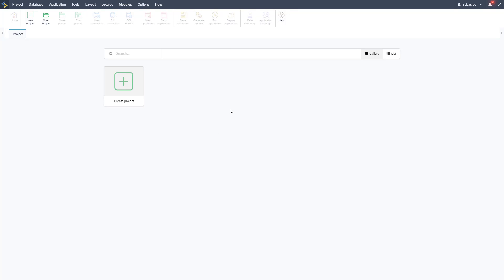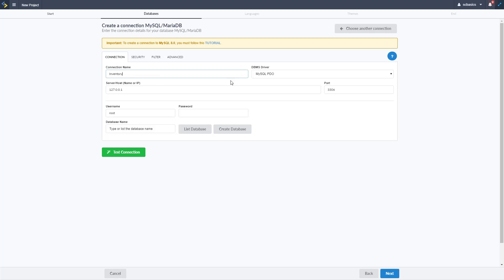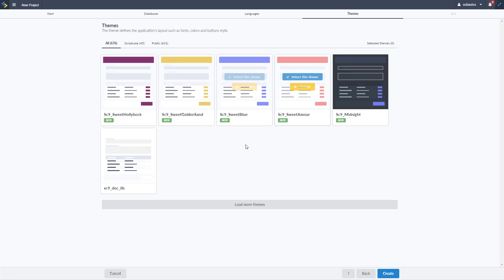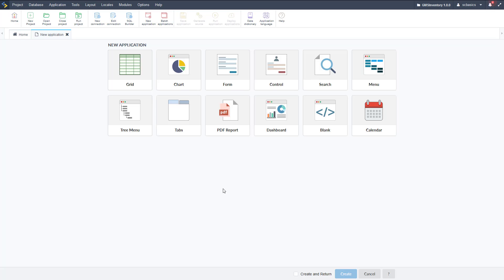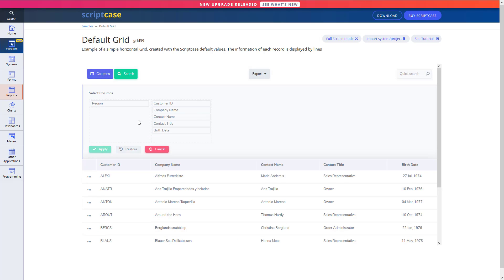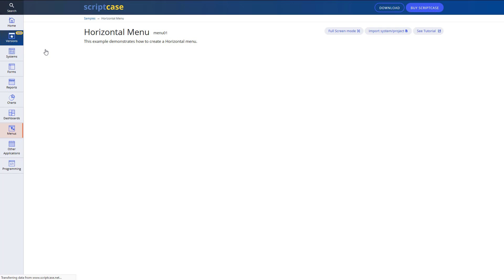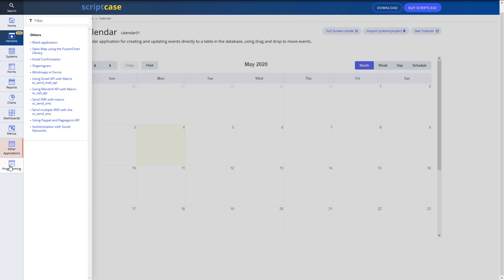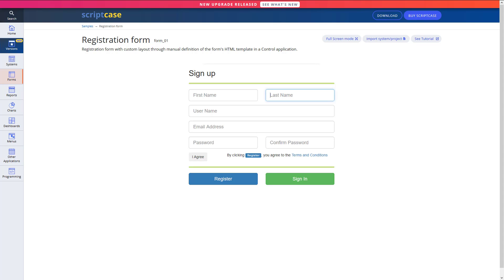Scriptcase Intro to the Development Environment - Creation and Application Types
The Scriptcase offers a wide range of applications that allows the developer to create a complete system.

Simply powerful.
1. Painless installation, install Scriptcase and start creating projects in a jiffy
2. Wherever, whenever, develop and deploy in your localhost/cloud or vise-versa
3. Out the cage, Scriptcase and its projects are compatible with the main databases, operative systems, browsers and hosting providers
4. Easy as ABC, Scriptcase is low code platform and turn web development uncomplicated and intuitive than ever.
5. Always Fresh, frequently upgrades are released including stunning features and components, so get ready take your projects to the next level
6. A Universe of possibilities, use the most impressive APIs and boost your sistem in a few steps you will be able to integrate Whatsapp, Mailing, SMS, Social Network authentication, recaptcha and more
7.Feel it, explore some SAMPLES and discover the main FEATURES
8. More than complete, an agile fast workspace is wating you or your tean including a DBA with diagrams, DB converter from spreadsheets, great code editor, system templates, and more.
9. Fast growing community from all over the world including large companies.